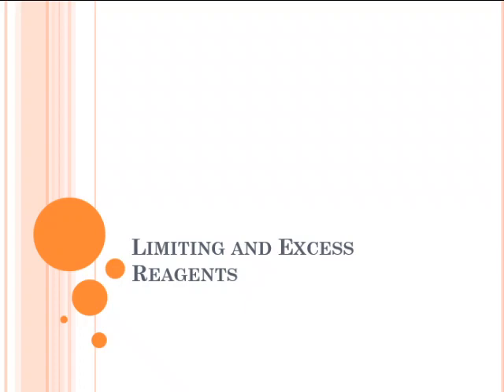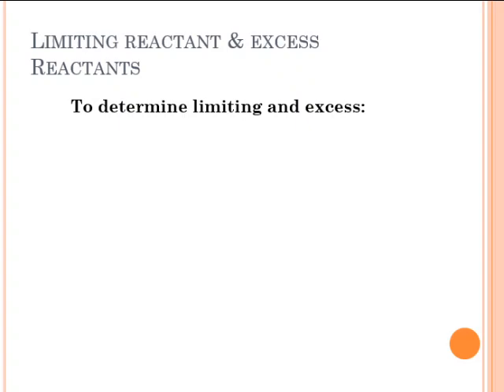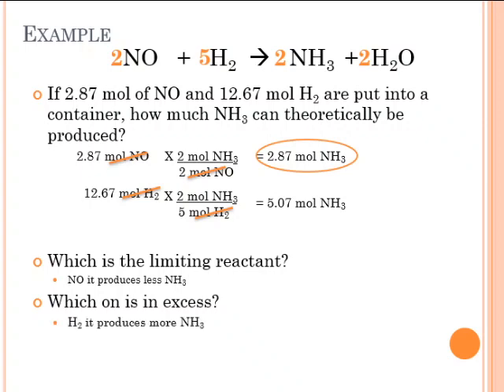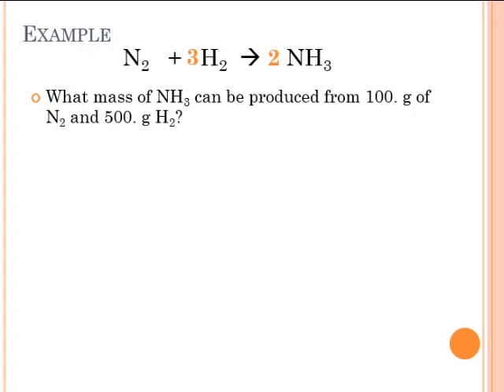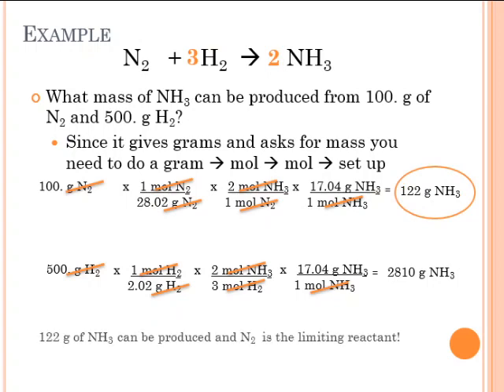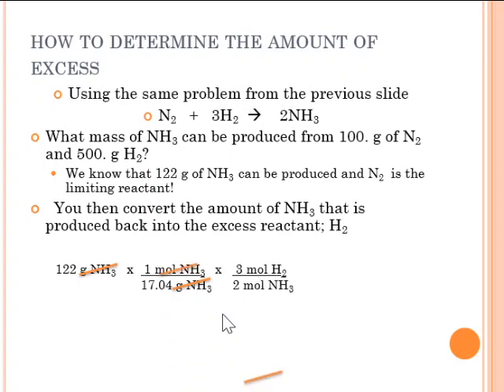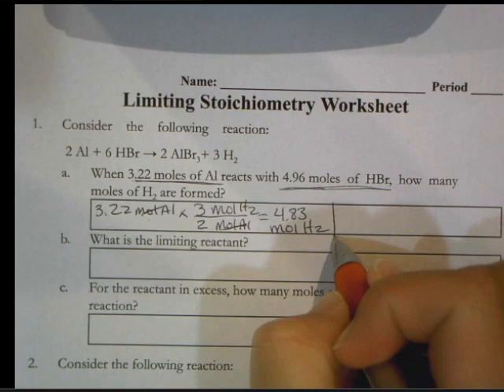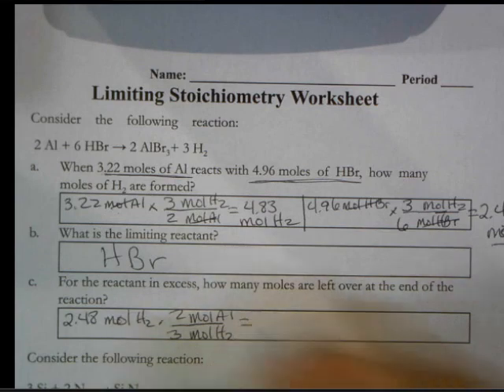Limiting and Excess Reactants